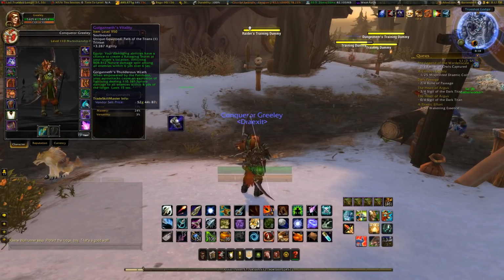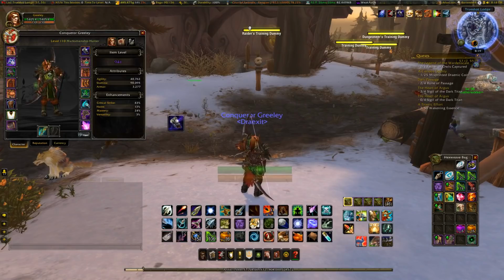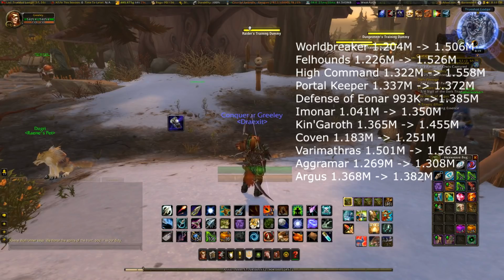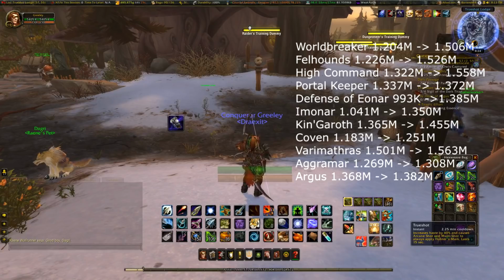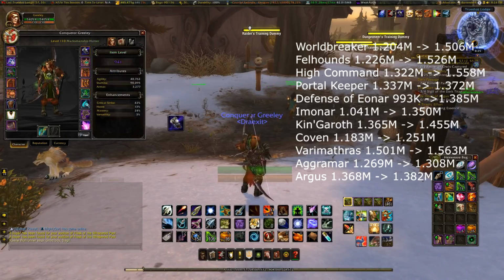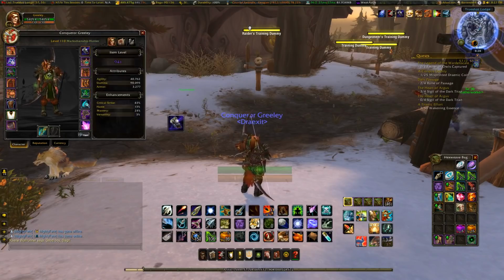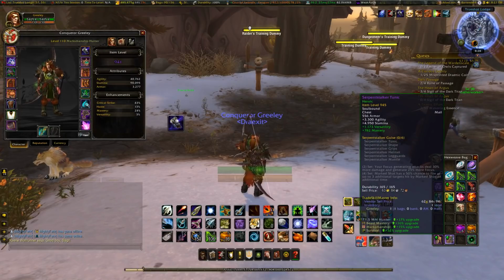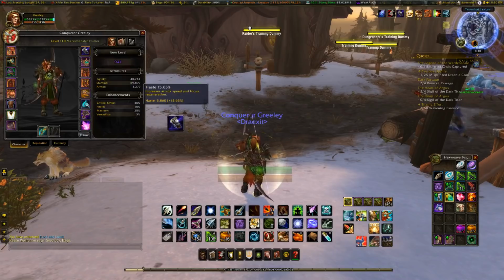NEW 7.3.2/7.3.5 MM Hunter Update Video - Tips/BiS/Discussion - My Thoughts so Far!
Hey guys! Thanks for checking out another one of my videos! Merry Christmas, happy holidays and I hope you have a great new year, filled with phat lootz :)

In this video, I discuss what I've seen so far in Antorus, the Burning Throne. It's been a pretty easy raid thus far, and my guild is currently 11/11 N and 7/11 H. Everything should be on farm soon, with any luck.

Thanks again for supporting my YouTube channel, I don't make any money on these, but I absolutely love doing them. :)

Wanna play or chat in game? Feel free to add my btag: Greeley#1373